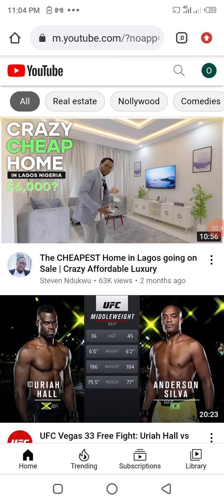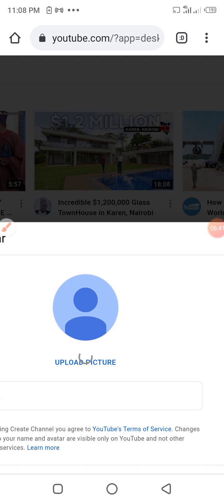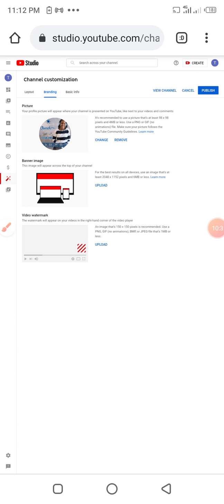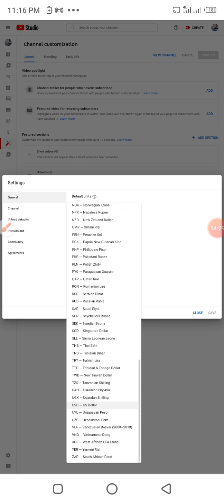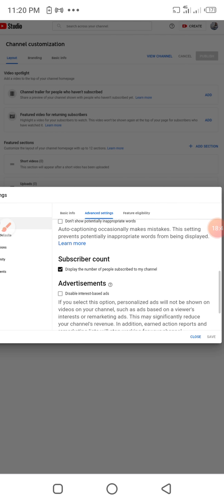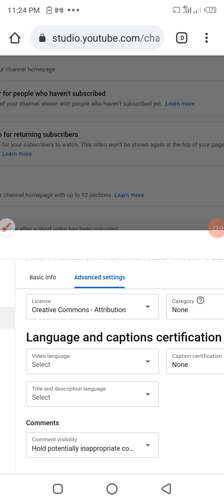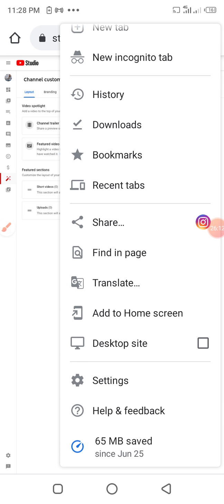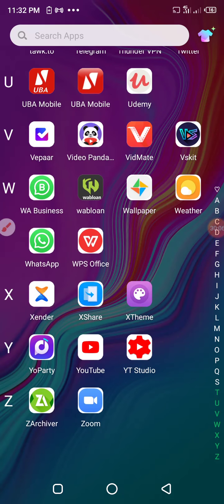how to create a youtube channel on phone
In this video, I will show you how to create a YouTube channel with your smart phone and also how you can optimize your videos to rank well on search engines